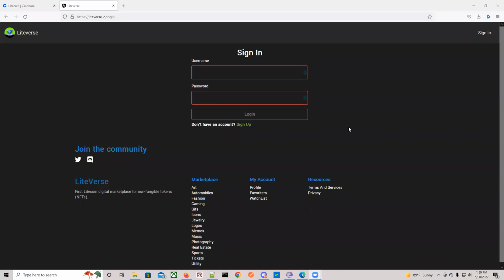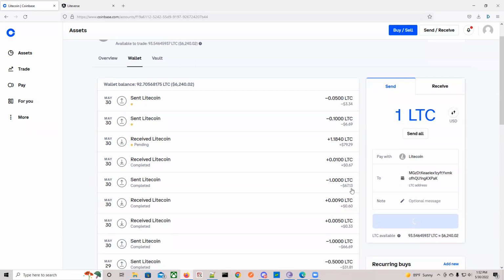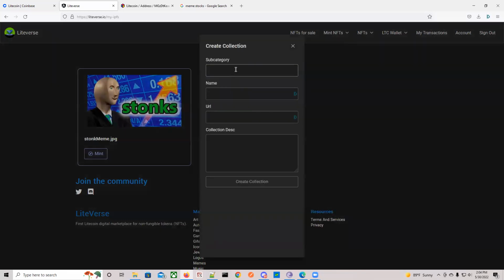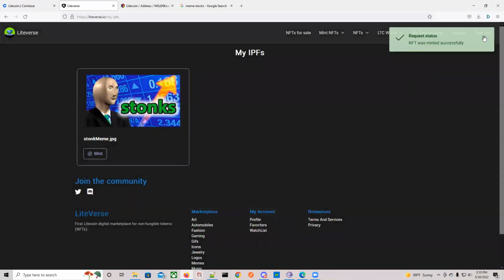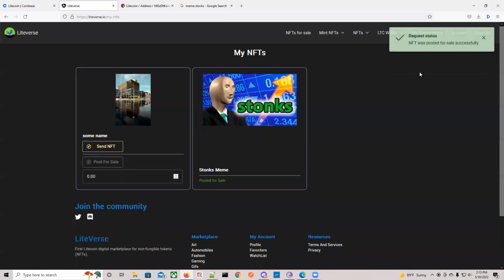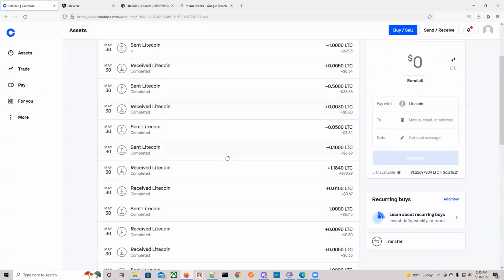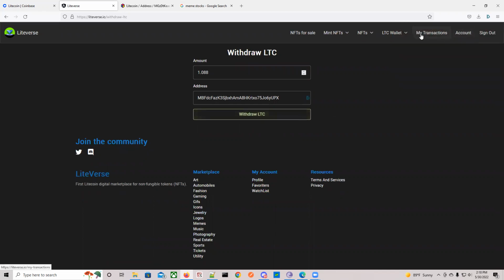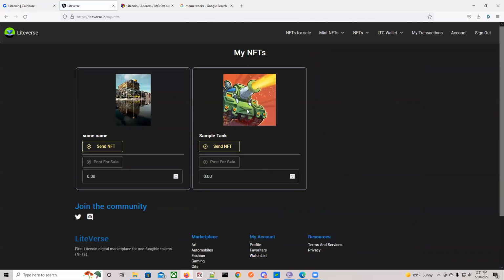LiteVerse: NFT Minting Tutorial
This video shows users how to mint an NFT on "LiteVerse.io"